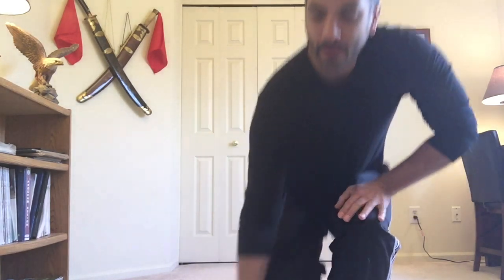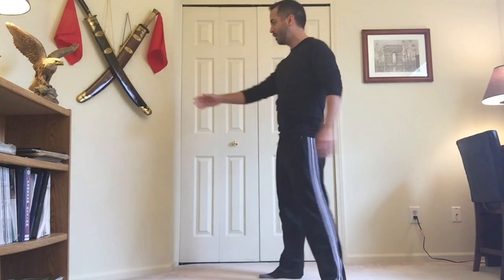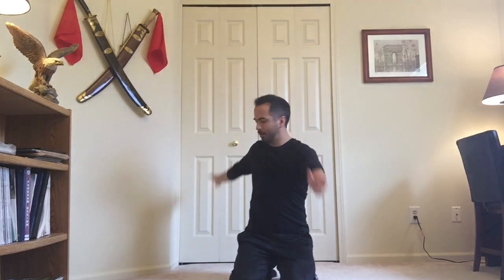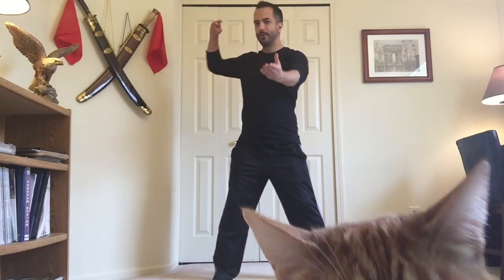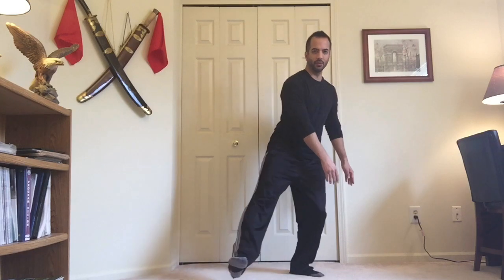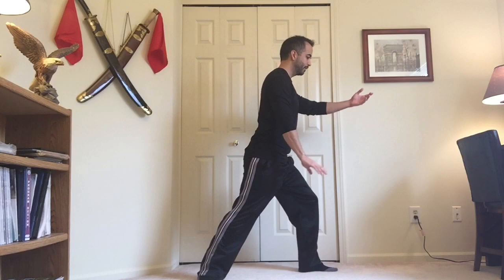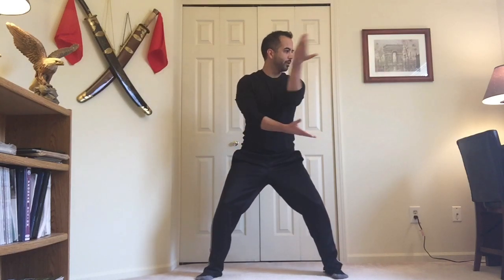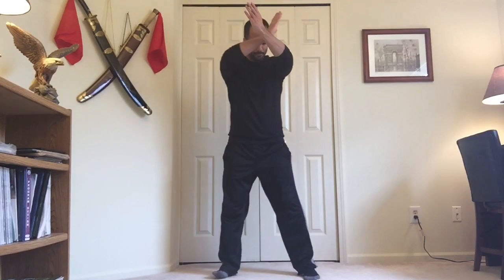Condensed Tai Chi Form Pt 1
Tai Chi Movements:

1. Tai Chi Begins x 5
2. Circle Arms Into High Block/Double Block RT x 5, LT x 5
3. Monkey Stepping Back (arms) alternating LT and RT x 5
4. Grasp the Bird’s Tail RT x 5, LT x 5
5. Parting the Horse’s Mane LT x 5, RT x 5
6. Brush Knee RT x 5, LT x 5
7. Toe Kick/Double Wind to Ears LT x 5, RT x 5
8. Wave Hands Like Clouds Alternating RT and LT x 5
9. Lady Works the Shuttles LT x 5, RT x 5
10. Cross Hands x 5
11. Close Tai Chi